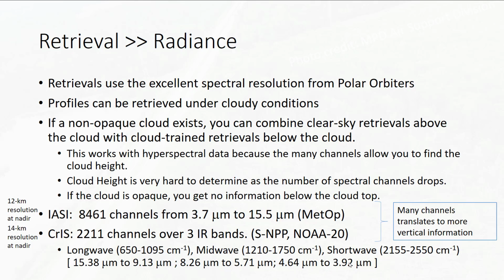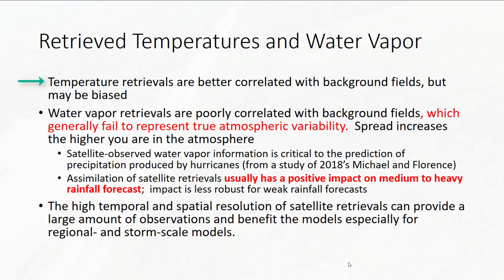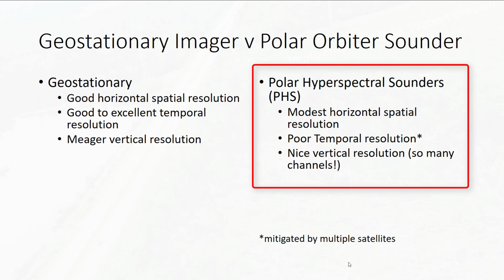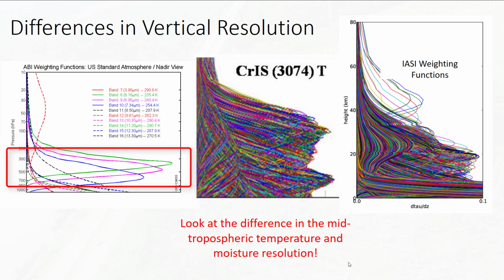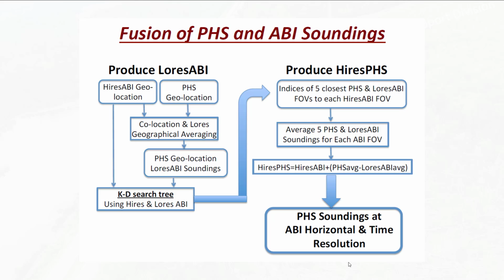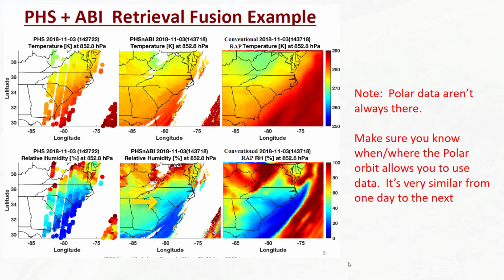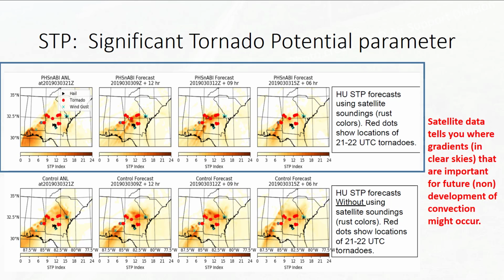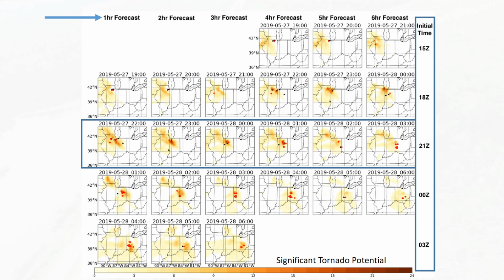Training Video for Polar Hyperspectral Soundings and ABI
CrIS and IASI data (from Soumi-NPP/NOAA-20 or the MetOp series, respectively), can be used to modify ABI data using the data fusion techniques of Weisz and Menzel.  Bill Smith and his colleague Qi Zhang create forecast model runs that use these data as input, and the better moisture distributions that arise out of the CrIS/IASI data under clear/partly-cloudy skies better restrict the regions of severe convection.